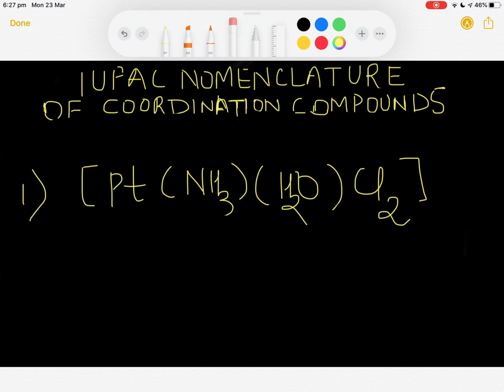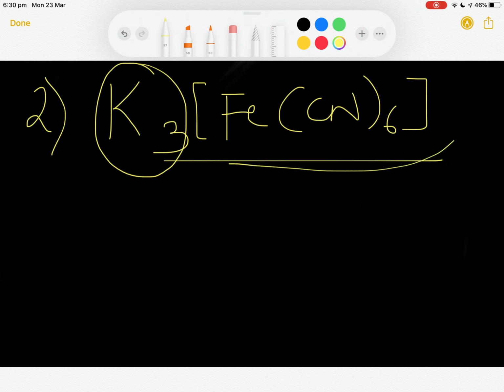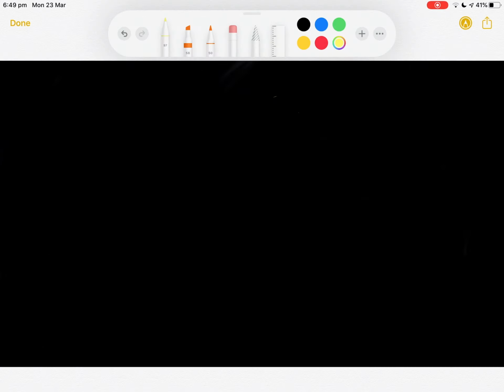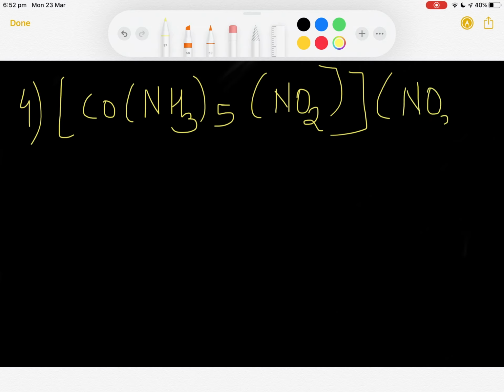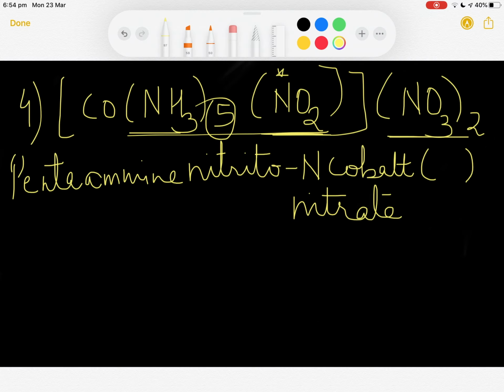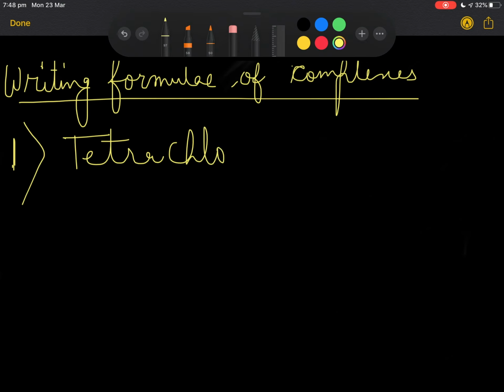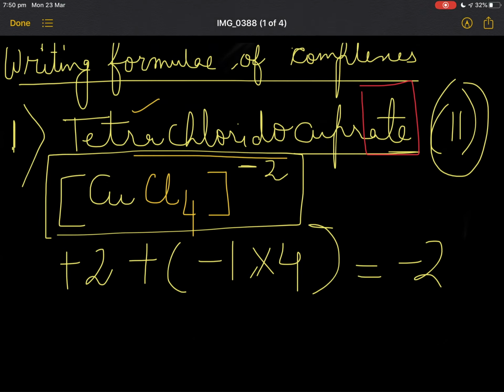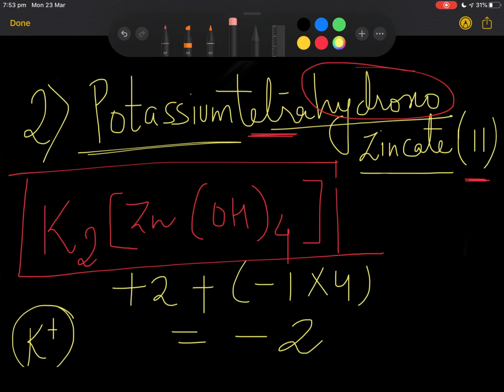IUPAC OF COORDINATION COMPOUNDS -PRACTICE QUESTIONS (GRADE12)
BOARD FAQS SOLVED, EASY LEARNING